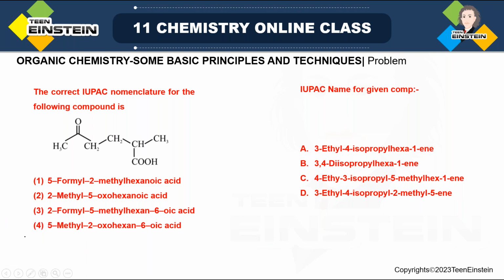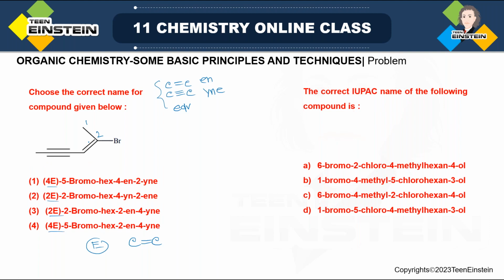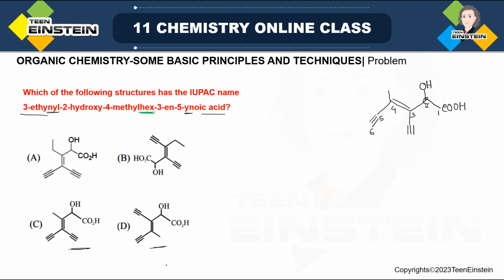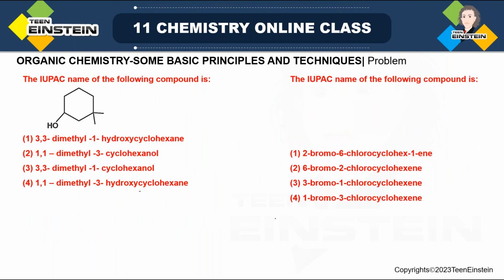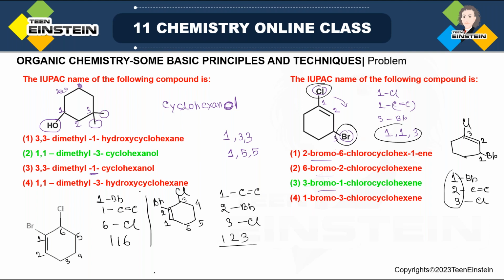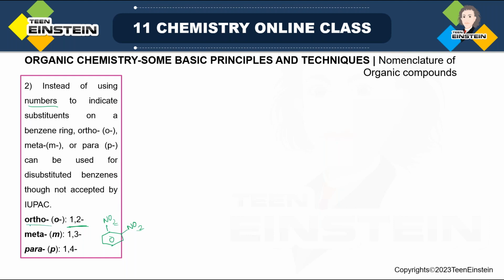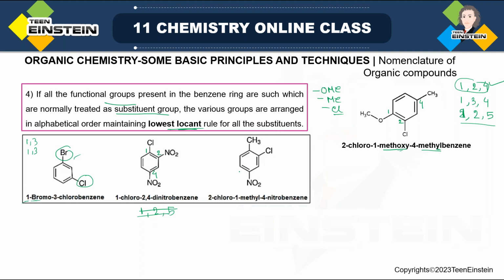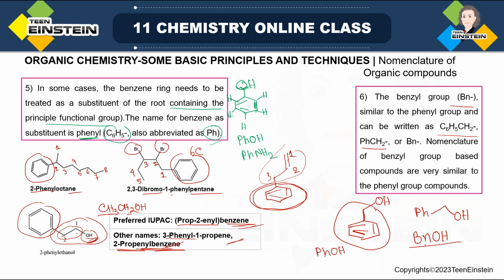TeenEinstein| Some Basic Principles and Techniques| Problem, Nomenclature of Organic compounds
Introduction, Tetracovalency of Carbon, Features of π-bonds, Hybridization and Shape of carbon compounds, Structural representations of Organic compounds
Problem, Isomerism
neet coaching
iit coaching
jee coaching
cbse coaching
board exam
twelfth Grade
stem Tutoring
ap-chemistry
class 11
class 11 chemistry
ncert chemistry
cbse chemistry
neet exams
iitjee exams